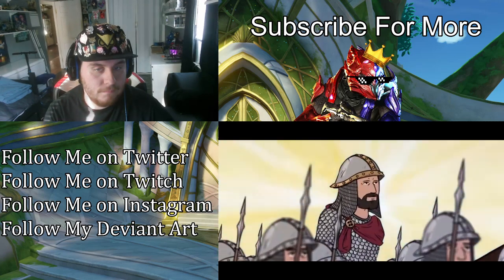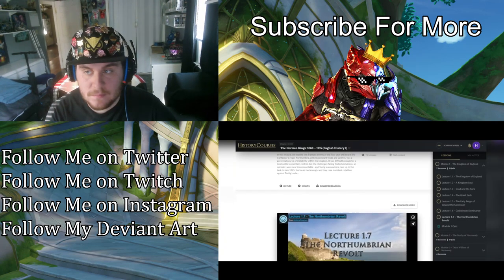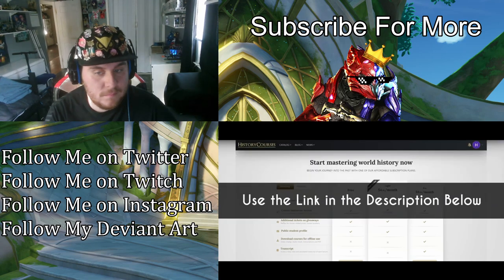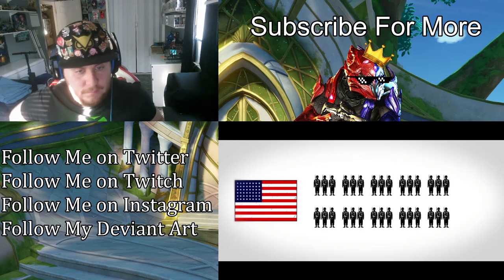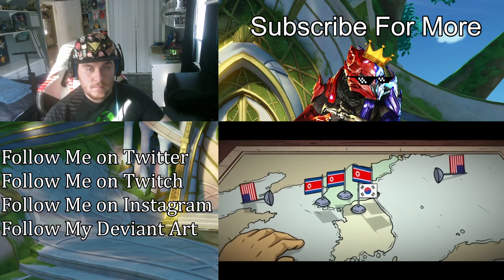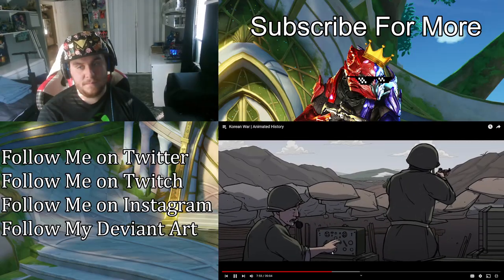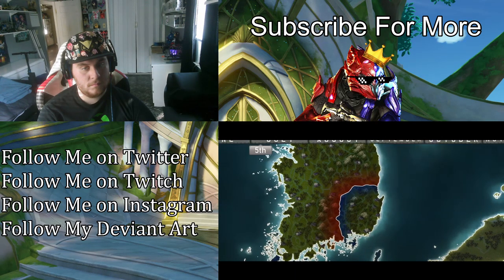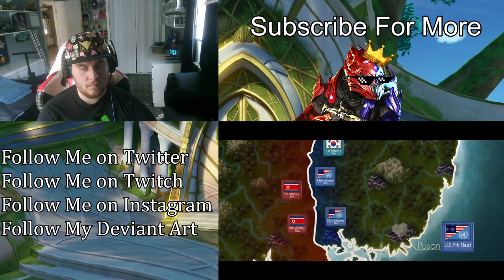ZealetPrince reacts to Korean War | Animated History | (Reaction #312)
Have any Videos I should React to? Leave them in the Discord under "video-reaction-suggestions" and I'll get to them as soon as possible.

I own none of the music used in the video, I only use them for the sake of the video.